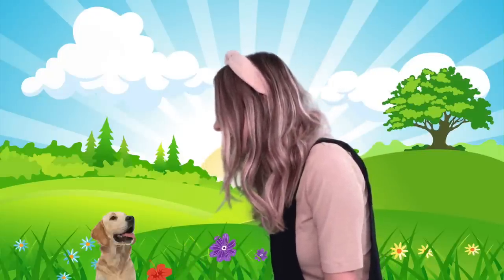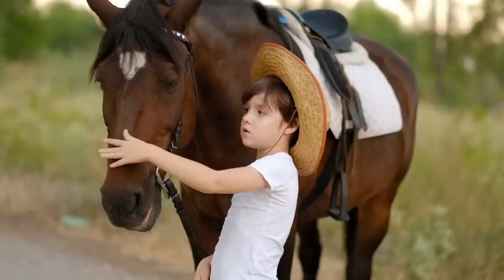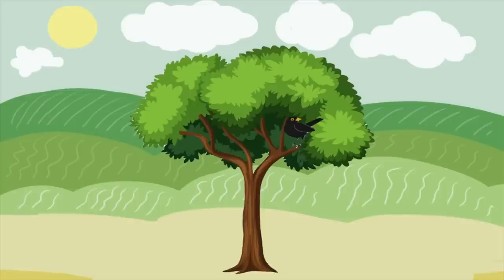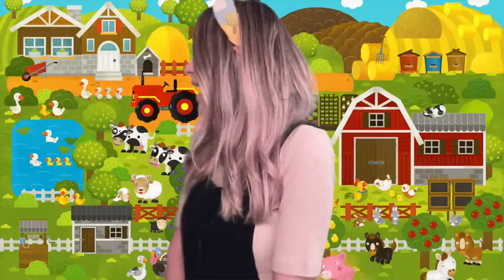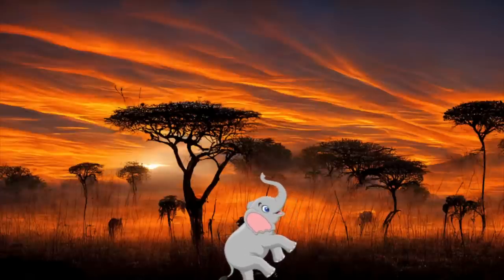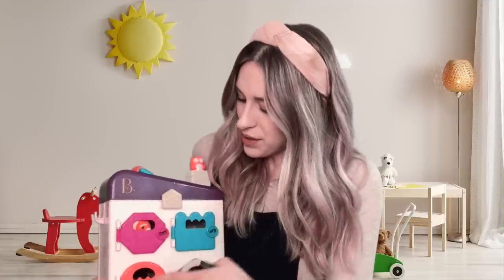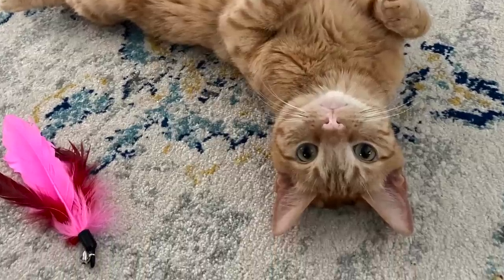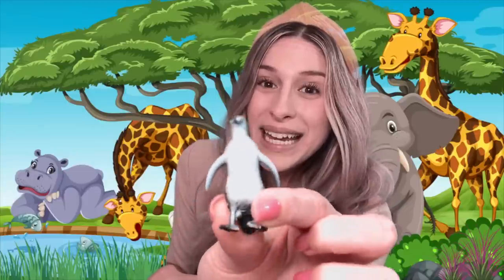Animals Episode | Songs About Animals | Toddler Learning | Songs & Play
Ms. D is a licensed music educator with a master's degree in curriculum and instruction, who formerly taught for over 7 years professionally in the public school setting of Chicago and the Chicagoland area. She is a mother to a toddler who has inspired her to combine her passions of music, teaching, and play, in order to provide a fun and educational screen time option to toddlers everywhere.

Your tot will learn about various animals in this episode! From the sounds they make, to their body parts and even their environments. So many animal songs will be enjoyed, including "Old MacDonald Had a Farm," "Bingo," various folk songs, and many more popular children's songs! Concepts like color sorting/identification, speech practice, and spelling are in this episode as well.

Toys with small parts are not for children under the age of 3. Parental supervision recommended for various activities.